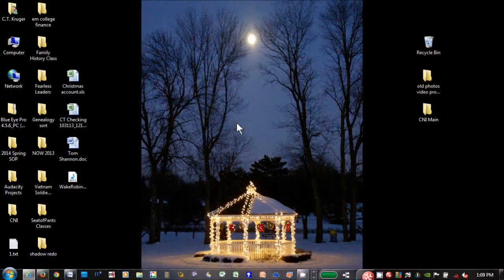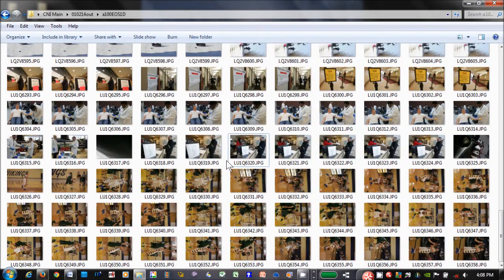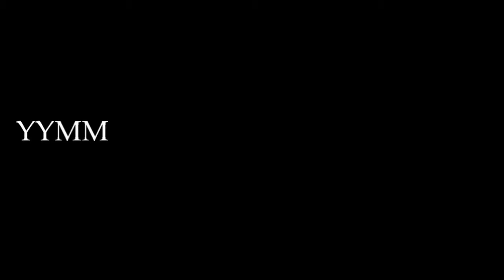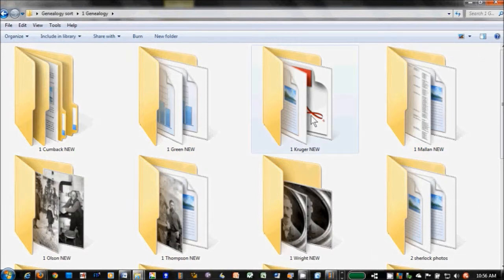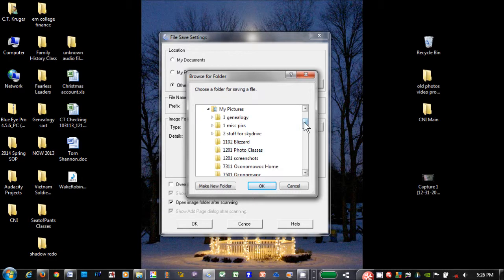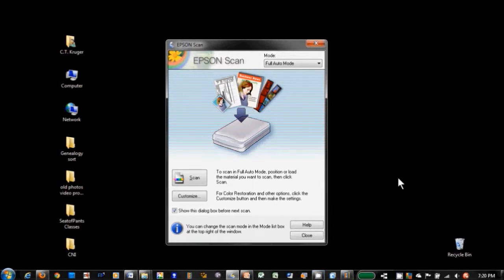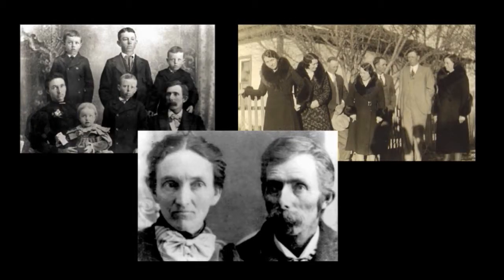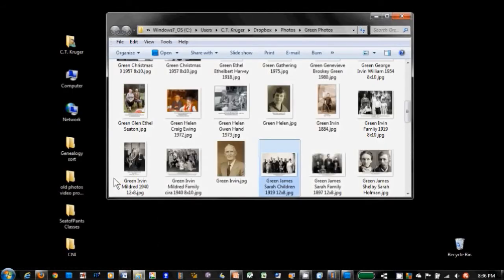Scan Photos - 5. Get and Stay Organized as You Scan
We do not want another Photo Pile like the one in your house to be created in your computer. Creating folders and using unique file and folder names helps organize your scanned pictures so individual pictures can be easily found and makes the pictures searchable in your computer.